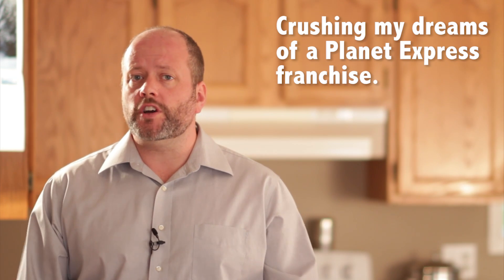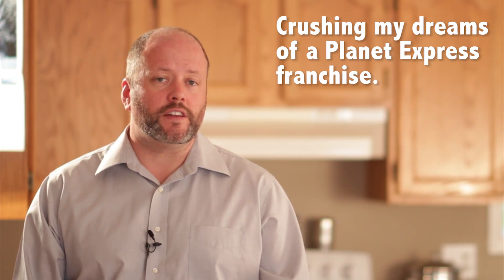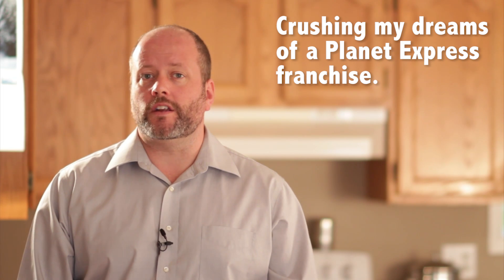What Is A Space Elevator?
In this short video explainer, Universe Today publisher Fraser Cain explains the interesting idea of space elevators. Could a tether from the surface of the Earth carry satellites into space?

Almost every part of a rocket is destroyed during the launch and re-entry into the Earth's atmosphere. This makes spaceflight really expensive.

Rocket delivery of even a single kilogram into orbit costs tens of thousands of dollars.

But what if we could just place our payloads directly into orbit, and didn't need a rocket at all?

This is the idea of a space elevator, first envisioned by the Russian rocket scientist Konstantin Tsiolkovsky in 1895.

Tsiolkovsky suggested building a tower all the way up to geostationary orbit, this is the point where a satellite appears to hang motionless in the sky above the Earth.

If you could carry spacecraft all the way up to the top, and release them from that tower they'd be in orbit, without the expense of a discarded rocket.

A fraction more energy and they'd be traveling away from the Earth to explore the Solar System.

The major flaw with this idea is that the entire weight of the tower would be compressing down on every part below.

And there's no material on Earth, or in the Universe, that can handle this kind of compressive force.

But the idea still makes sense.

Newer thinking about space elevators propose using a cable, stretched out beyond geostationary orbit. Here the outward centripetal force counters the force of gravity, keeping the tether perfectly balanced.

But now we're dealing with the tensile strength of a cable tens of thousands of kilometers long.

Imagine the powerful forces trying to tear it apart.

Until recently, there was no material strong enough to withstand those forces, but the development of carbon nanotubes has made the idea more possible.

How would you build a space elevator?

The most reasonable idea would be to move an asteroid into geostationary orbit - this is your counterbalance.

A cable would then be manufactured on the asteroid, and lowered down towards the Earth.

As the cable extends down, the asteroid is orbited further from the Earth, keeping everything in balance.

Finally, the cable reaches the Earth's surface and is attached to a ground station.

Solar powered machines are attached to the space elevator and climb up from the surface of the Earth, all the way to geostationary orbit.

Even traveling at a speed of 200 km/hour, it would take the climber almost 10 days to make the journey from the surface to an altitude of 36,000 kilometers.

But the cost savings would be dramatic.

Currently, rockets cost about $25,000 per kilogram to send a payload to geostationary orbit.

A space elevator could deliver the same payload for $200 per kilo.

Obviously there are risks associated with a megastructure like this. If the cable breaks, portions of it would fall to Earth, and humans traveling up in the elevator would be exposed to damaging radiation in the Earth's Van Allen belts.

Building a space elevator from Earth is at the very limits of our technology.

But there are places in the Solar System which might make much more useful places to build elevators.

The Moon, for example, has a fraction of the Earth's gravity, so an elevator could operate there using commercially available materials.

Mars might be another great place for a space elevator.

Whatever happens, the idea is intriguing. And if anyone does build a space elevator, they will open up the exploration of the Solar System in ways that we can't even imagine.